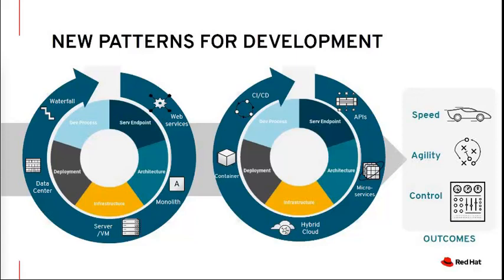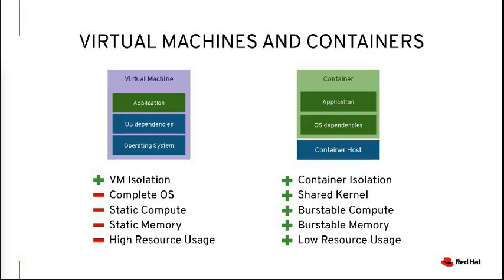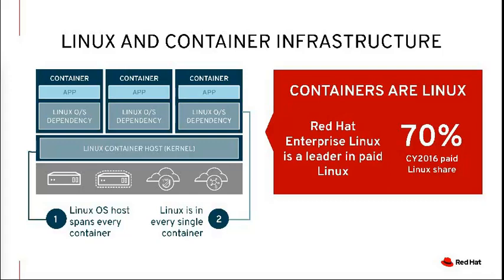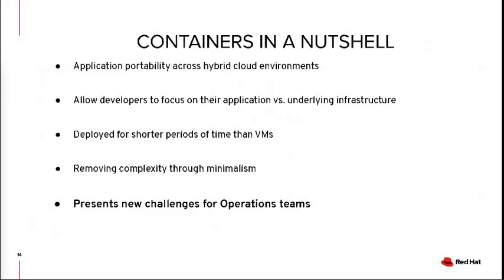Red Hat containers VM vs Container Container Infrastructure